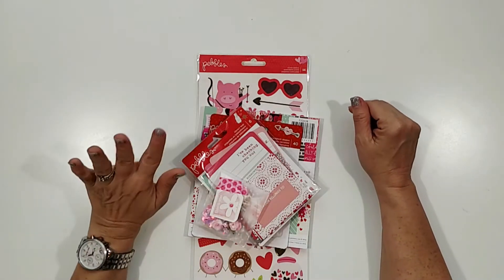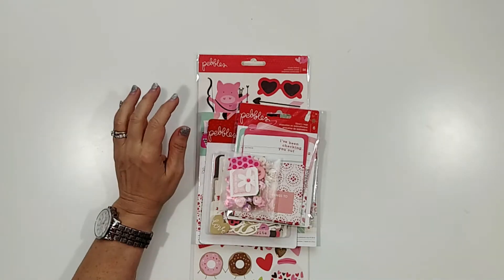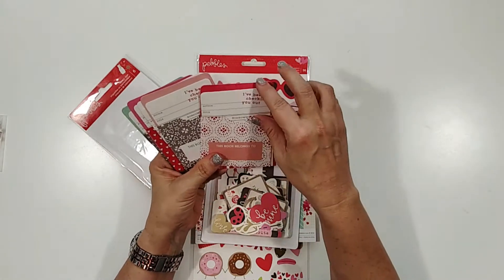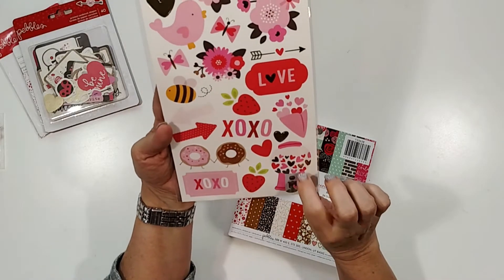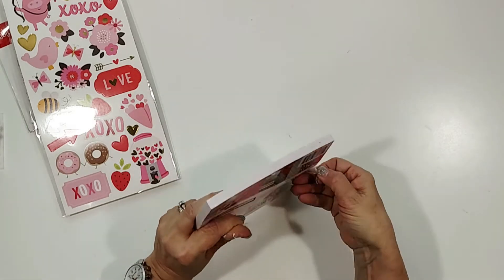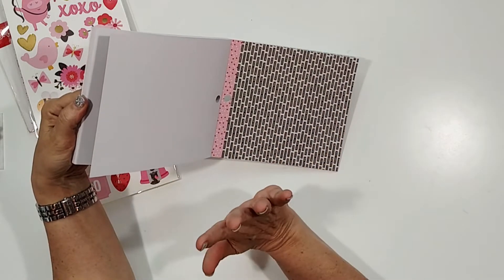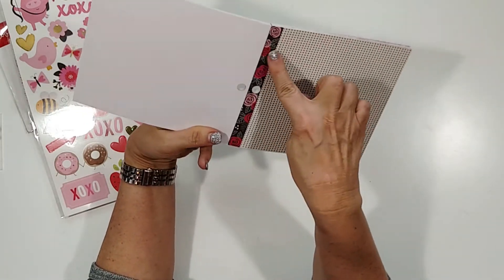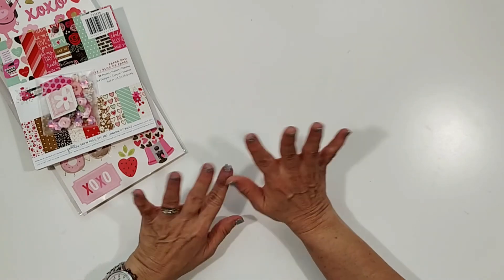Polka Dot Mailbox Kit Haul